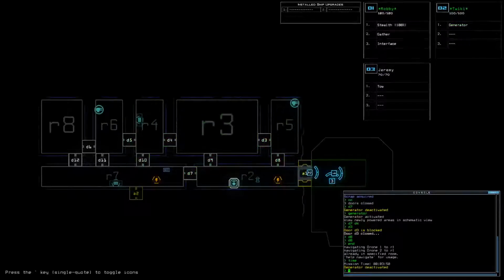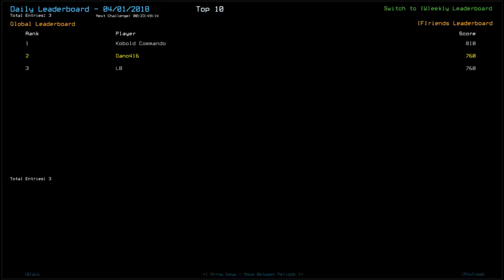2018-04-01 Duskers Daily Challenge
Quick and clean...